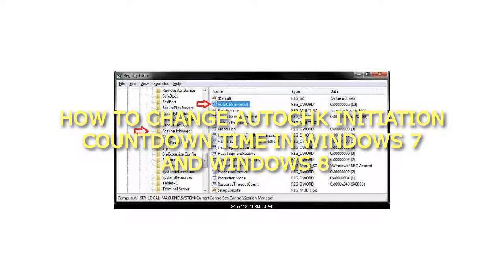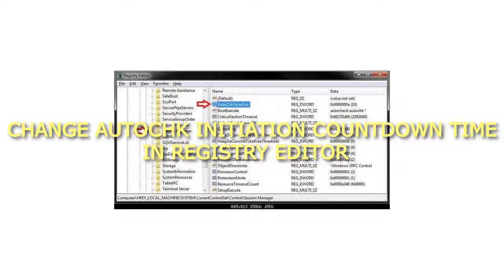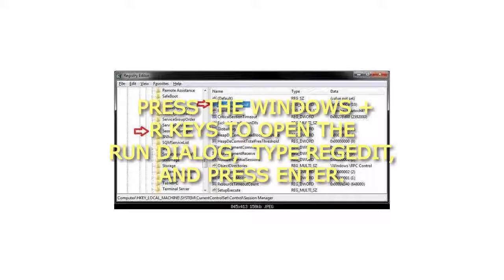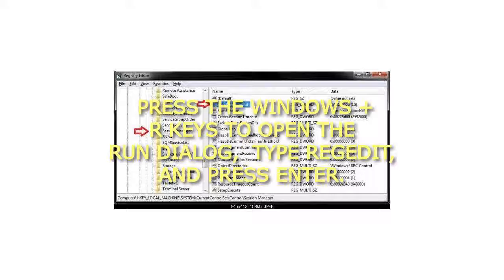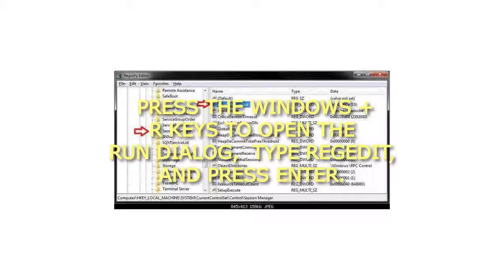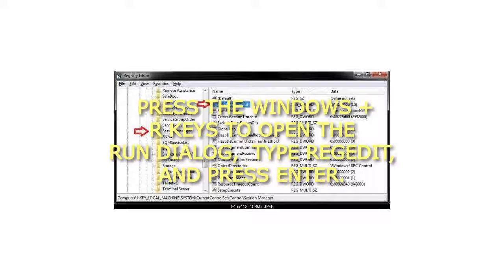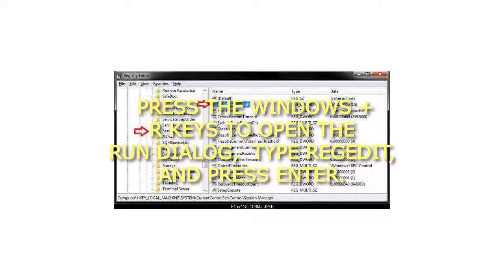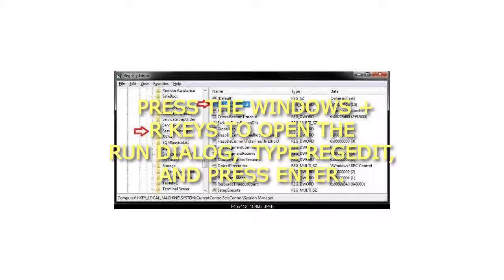How to Change AUTOCHK Initiation Countdown Time in Windows 7 and Windows 8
How to Change AUTOCHK Initiation Countdown Time in Windows 7 and Windows 8 How to Change AUTOCHK Initiation Countdown Time in Windows 7 and Windows 8
Change AUTOCHK Initiation Countdown Time in Registry Editor
1. Press the Windows + R keys to open the Run dialog, type regedit, and press Enter.
2. If prompted by UAC, then click/tap on Yes.
3. In regedit, navigate to the location below.
HKEY_LOCAL_MACHINE\SYSTEM\CurrentControlSet\Control\Session Manager
4. In the right pane of Session Manager, double click/tap on the AutoChkTimeOut DWORD to modify it.
NOTE: If you do not have AutoChkTimeOut in the right pane, then right click on a empty space in the right pane, click on New and DWORD (32-bit) Value, then type AutoChkTimeOut and press enter.
5. Select (dot) Decimal, enter how many seconds (1 to 259200) you want for the timeout value, and click/tap on OK.
6. Close regedit.
That's it,